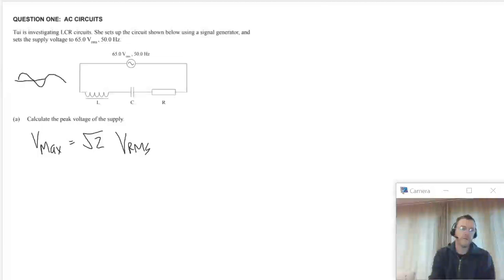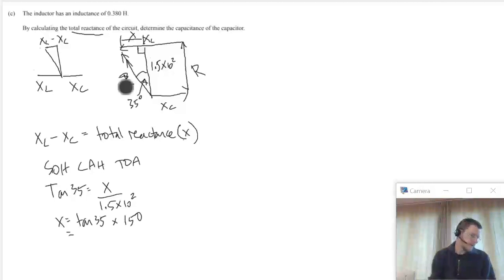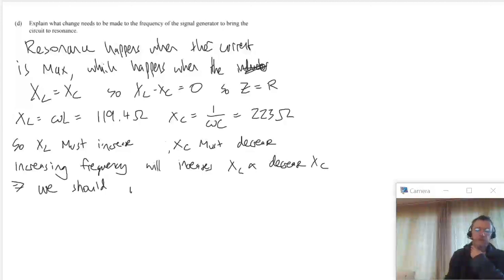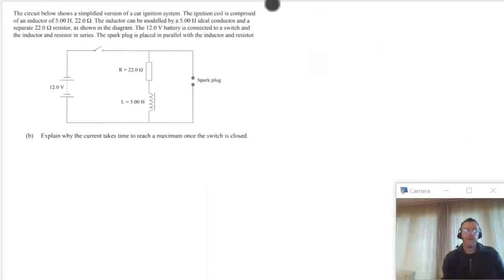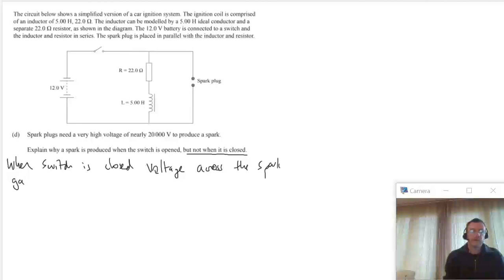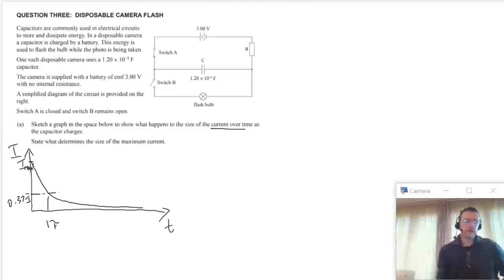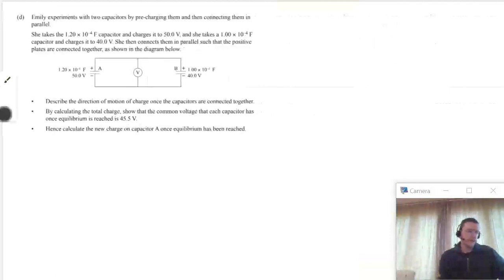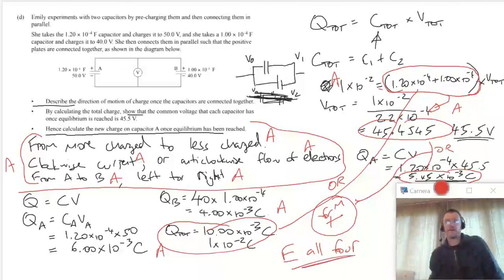2020 Electrical systems (NCEA L3 Physics) Walk through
All three questions, including explanation of marking.